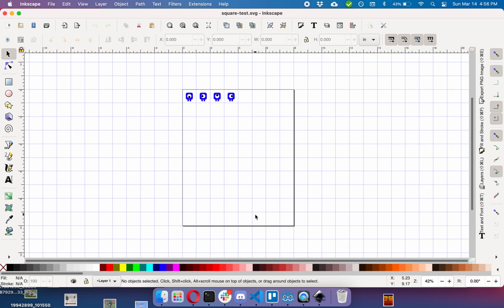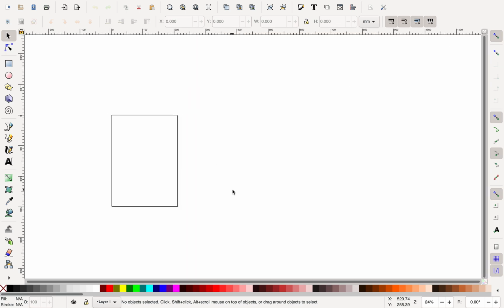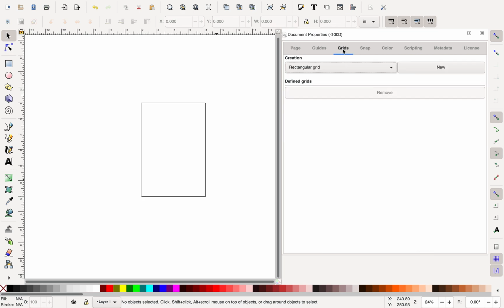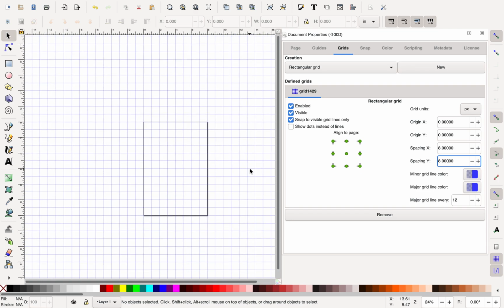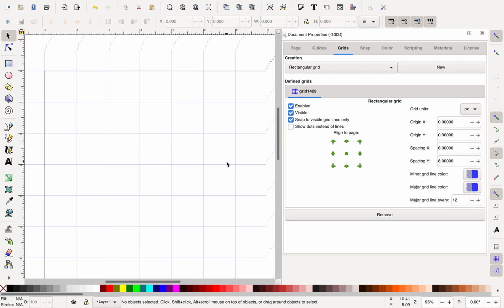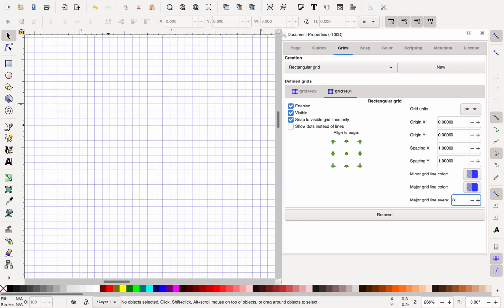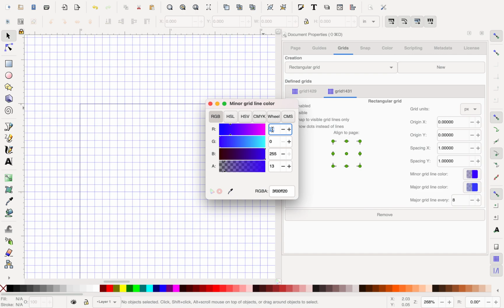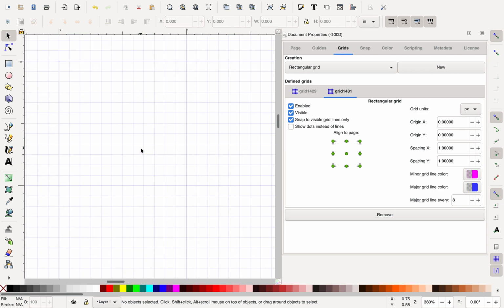Creating a Grid in Inkscape for Sprite Sheets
This is just a quick tutorial for setting up your grid in Inkscape so that you can create a spritesheet that is easily importable into Godot.

Our full game design series with written and video tutorials as well as code snippets can be found